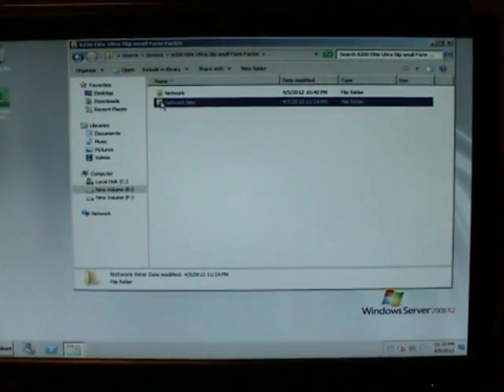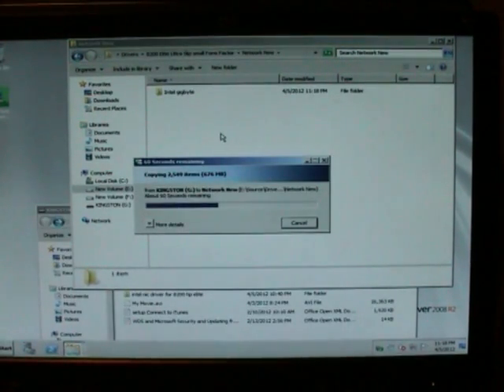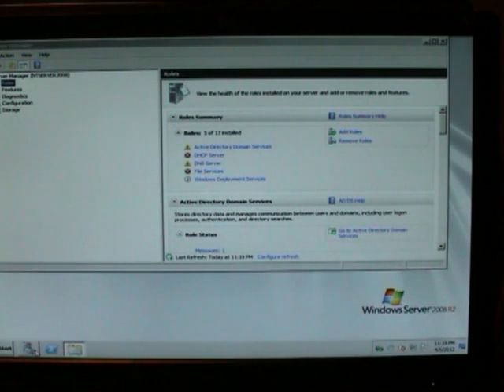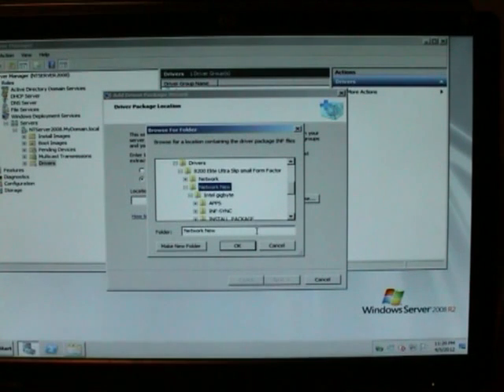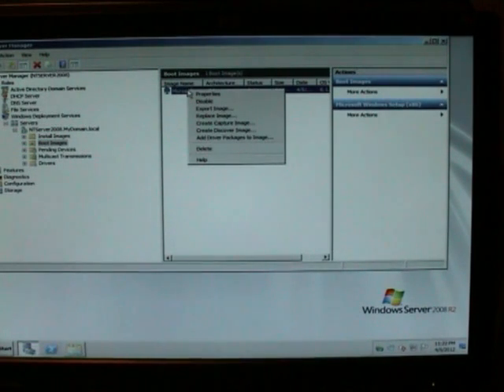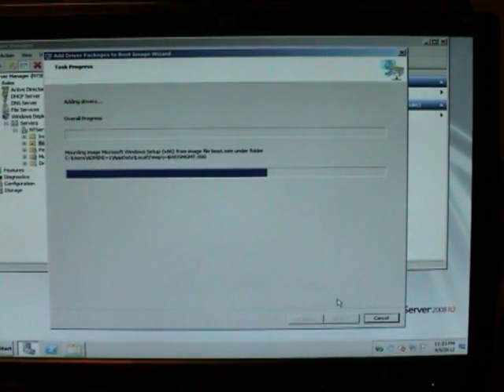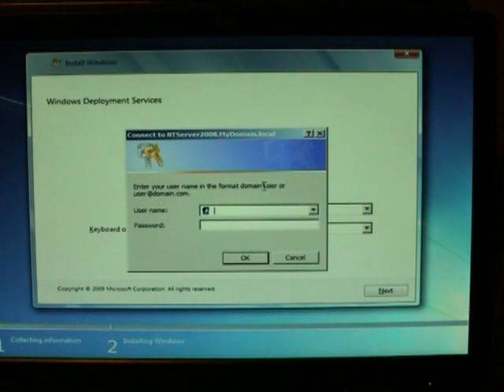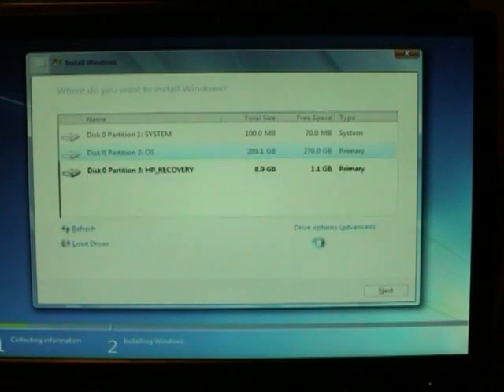WDS Install Part 2 from External Hard Drive